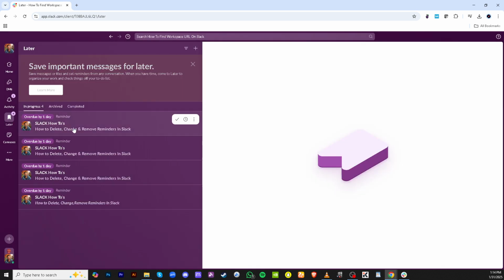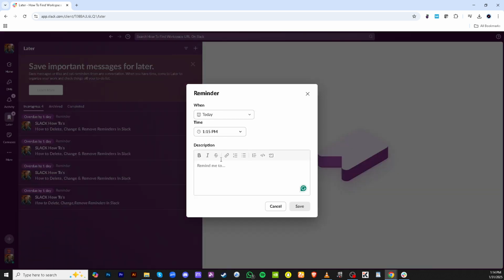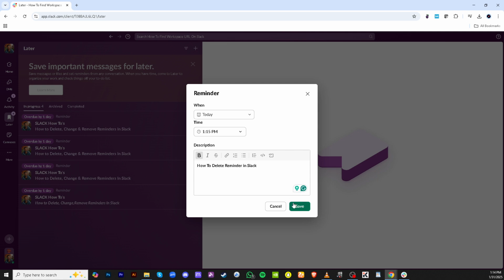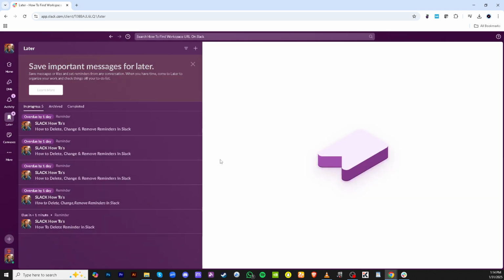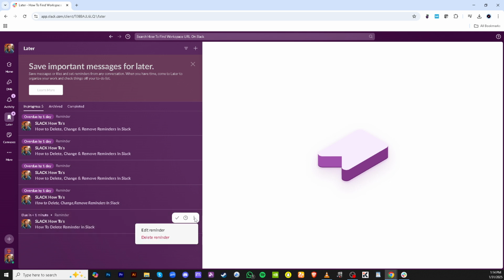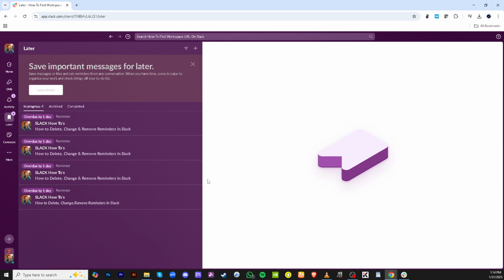How to Delete Reminder in Slack [2025 Full Guide]